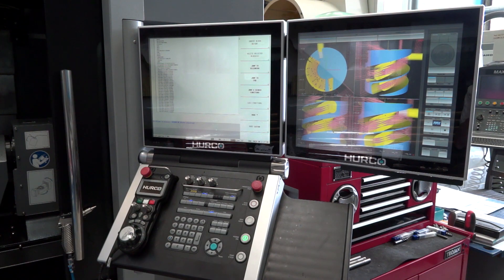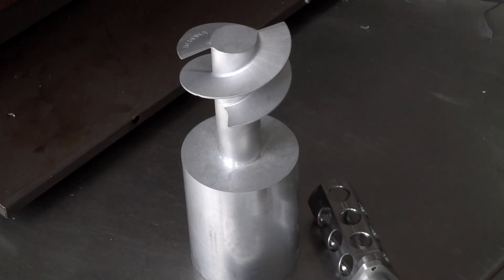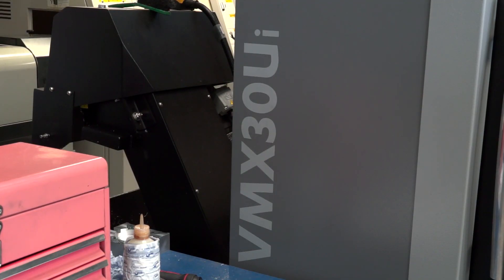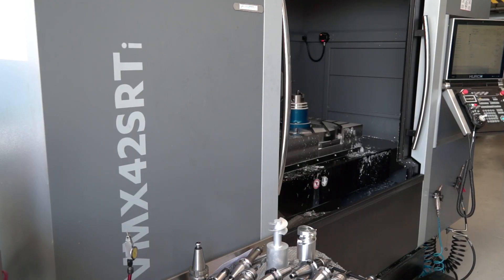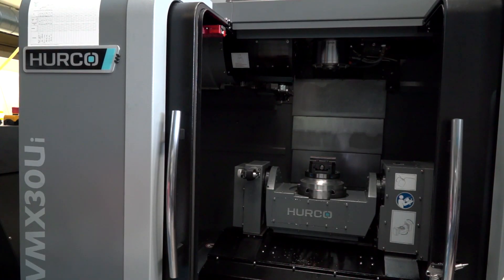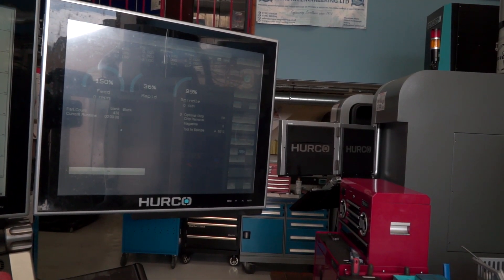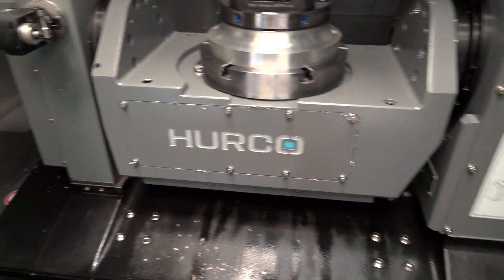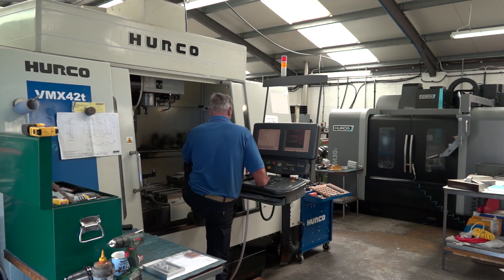The right 5 axis from the right supplier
Acrona Engineering are a long term player in the precision engineering arena. A few weeks ago Gio caught up with the companies owner Albert Soave. Not often Albert makes an appearance on camera but when he does his knowledge of engineering and machine tools comes across load and clear. In this short piece Albert describes the work the company produces and the tolerances that his customers demand, this said the machine tools used to manufacture their precision parts must deliver on a daily basis.